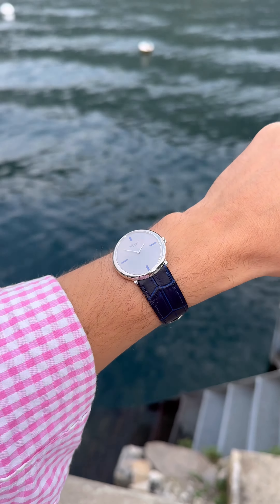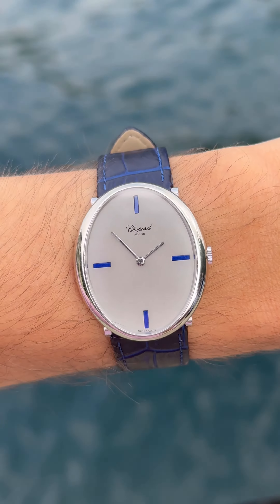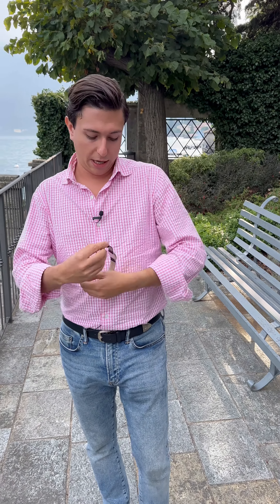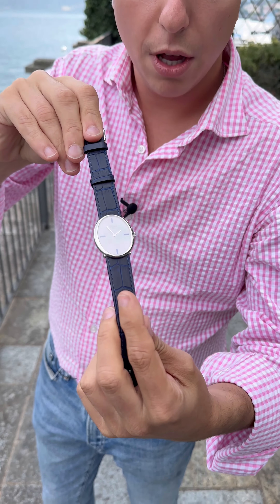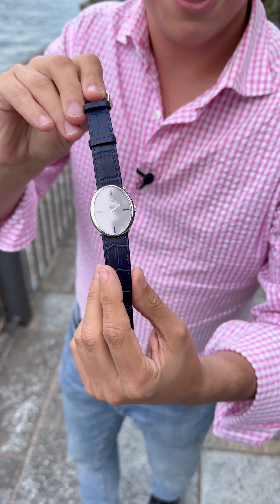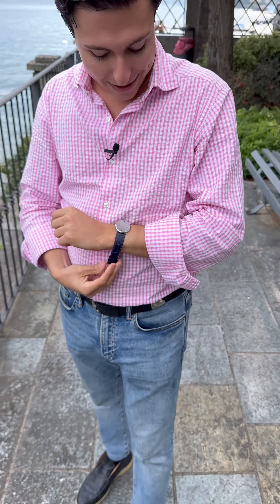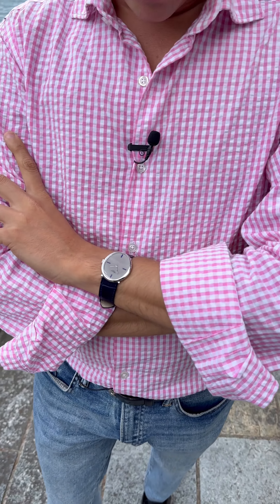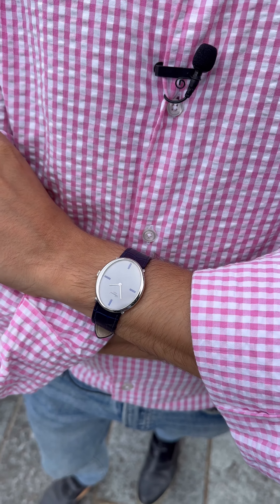New watch: Chopard oval case in Laglio, Lake Como from Cashmere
Today I show you a beautiful Chopard watch from my friend Cashmere Watches worn in Lake Como!
I have never thought about Chopard when looking at pieces like this one, but we’re all here to learn and this taught me a lesson!
Beauty is everywhere and a dial like this deserves the right attention.
Have you ever seen a similar one?